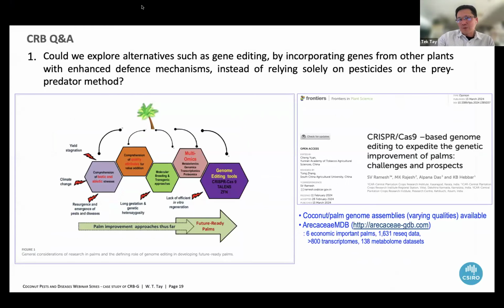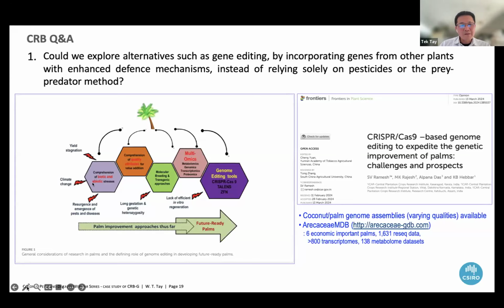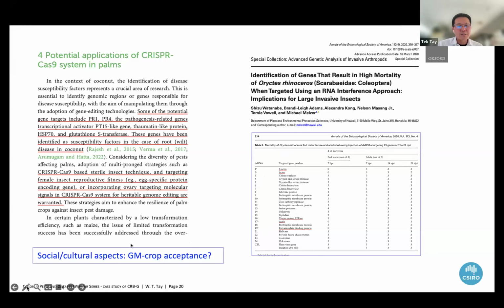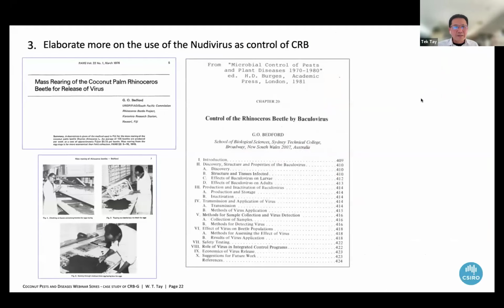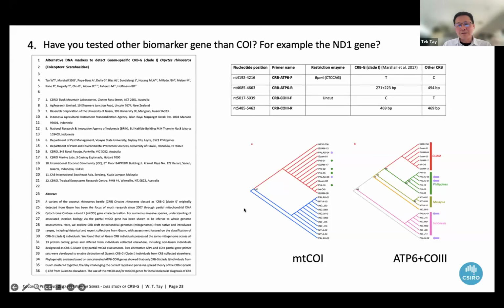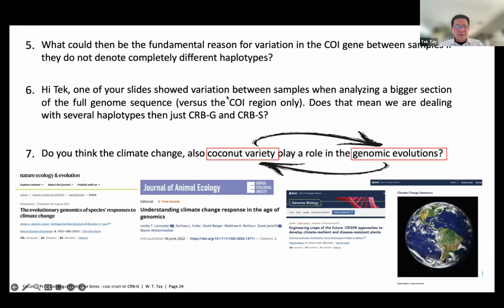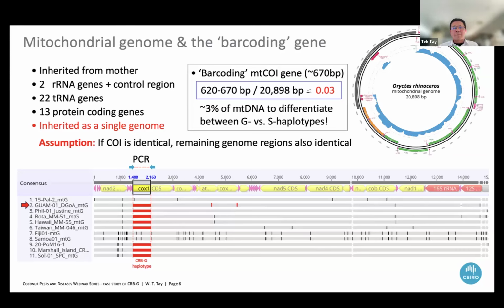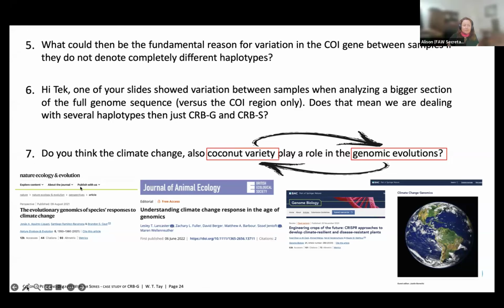Part 1: Follow Up Questions on Palm Pests Webinar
Dr Wee Tek Tay from CSIRO, follows up on questions from Part 1 of our webinar series on Palm Pests and Diseases. Questions addressed include the potential of genome editing, specificity of pheromone lures, the use of the nudivirus as control of the CRB, testing of other biomarker genes other than CO1, and other questions. All the videos and PDF copies of presentations can be found